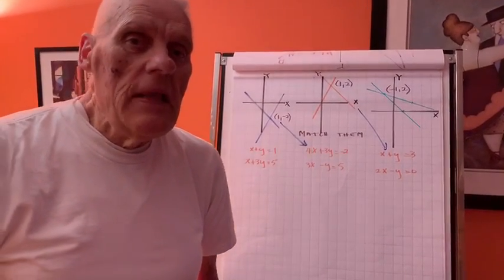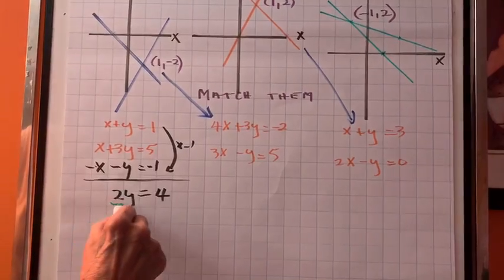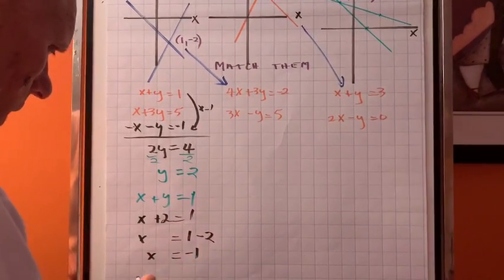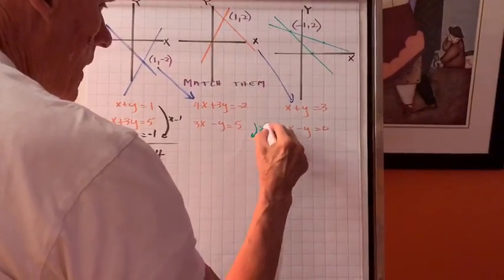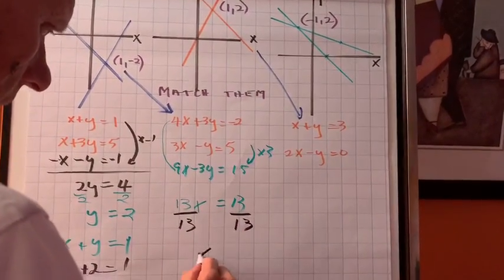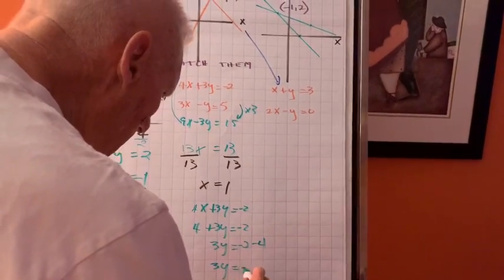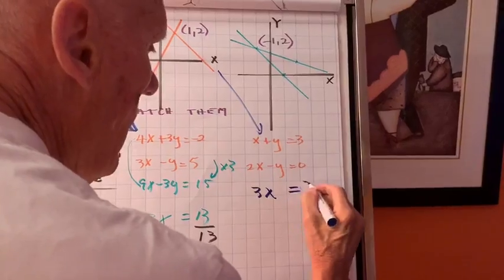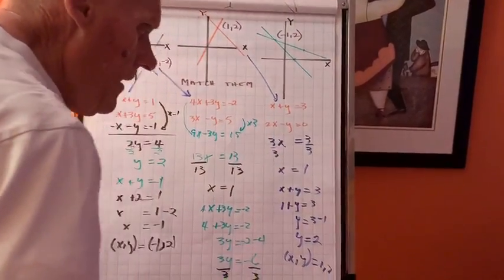solve equations by elimination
We add or subtract to eliminate one of the variables. Then sub the value you found to find the second variable.